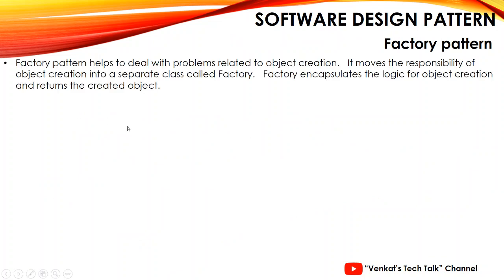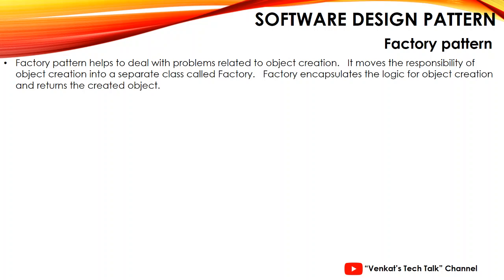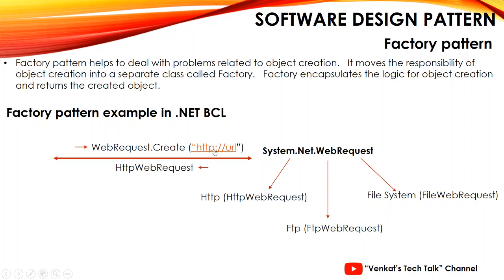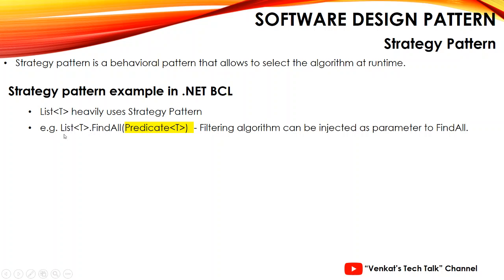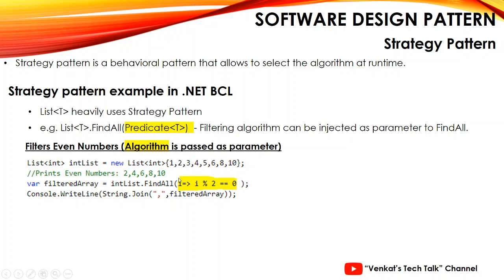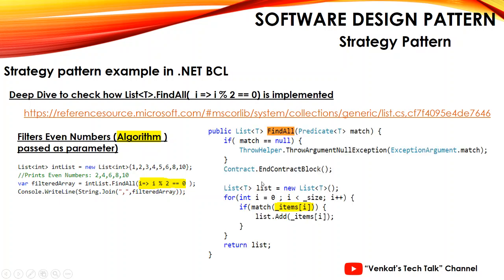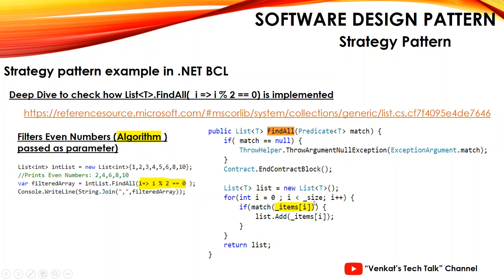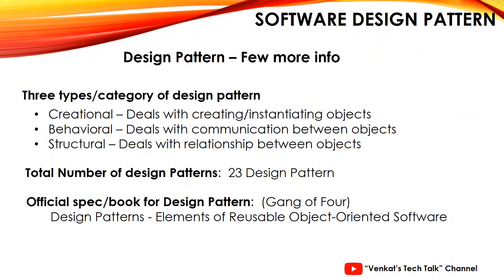Part 7 Software Design Pattern - Factory and Strategy Pattern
This presentation is a multi-part series on Software Design pattern.  This presentation helps to learn the design pattern by looking at the implementation /usage of design pattern within Dot Net framework BCL.